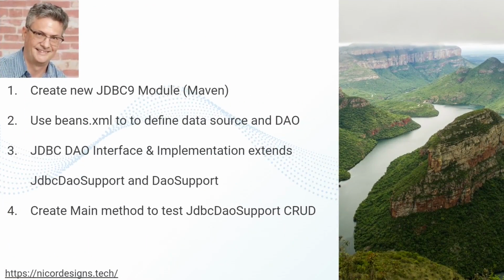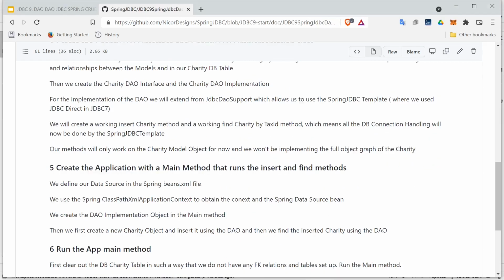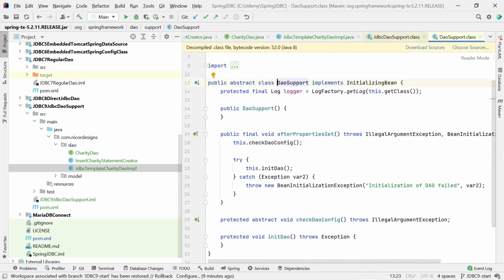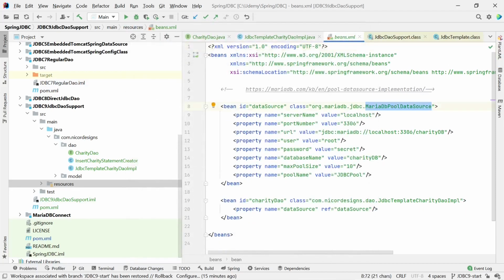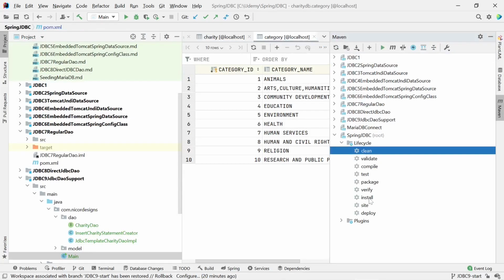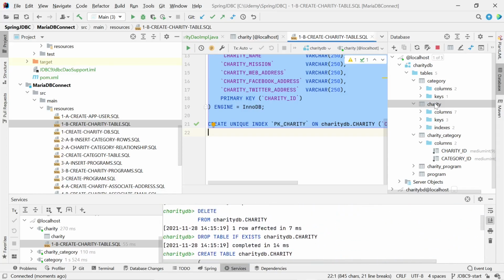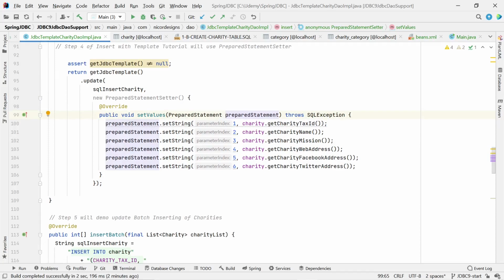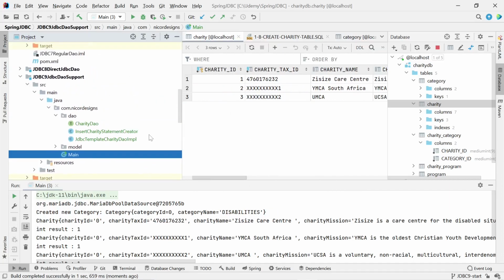24. Using a DAO with Spring JdbcDaoSupport (JDBCTemplate provided)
Using a DAO with Spring JdbcDaoSupport to insert a new Charity and retrieve the Charity from the database